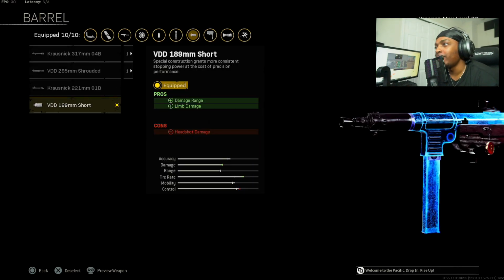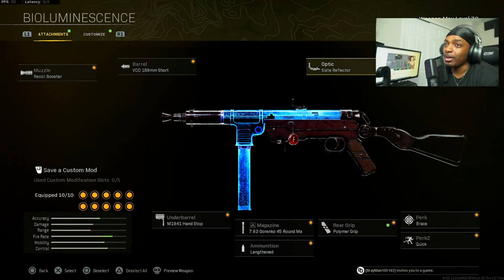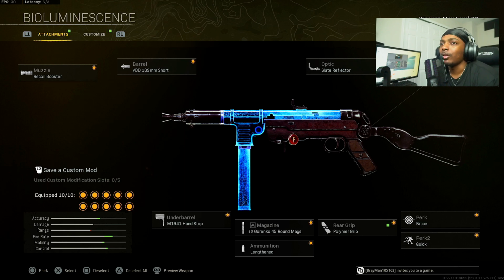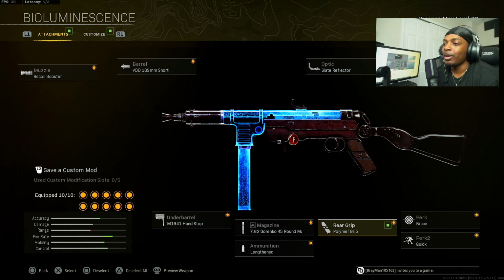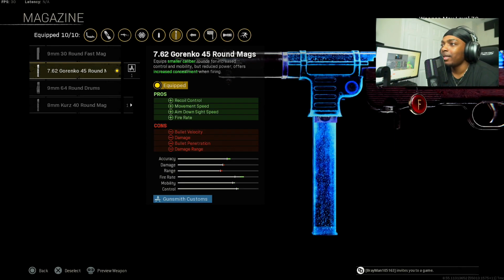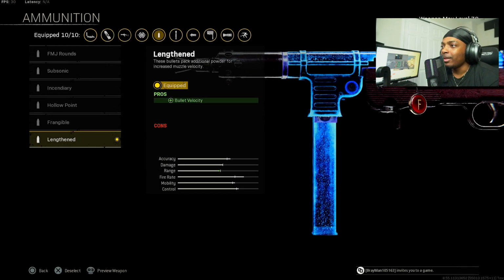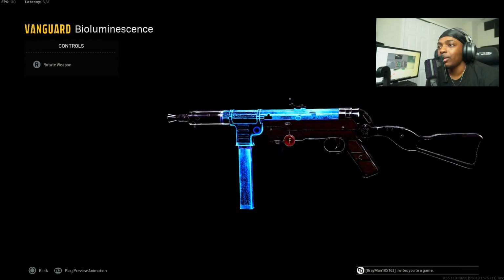Warzone #1 MP40 Setup (Best MP40 Class) - Season 2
Best mp40 Class Setup / Best mp40 loadout in Cold War Warzone! mp40 Warzone meta.. (mp40 Best Setup) mp40 on Rebirth Island! Rebirth Island Warzone mp40  warzone setup warzone rebirth island.

⛓️ SOCIALS ⛓️

0:00 Intro
1:42 Best Loadout Gameplay